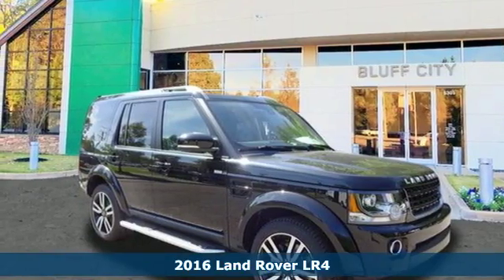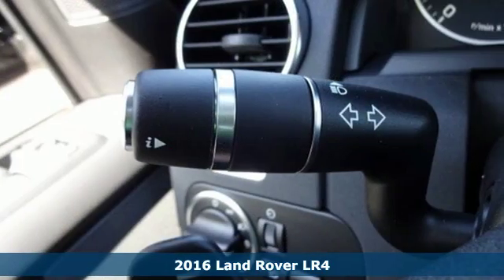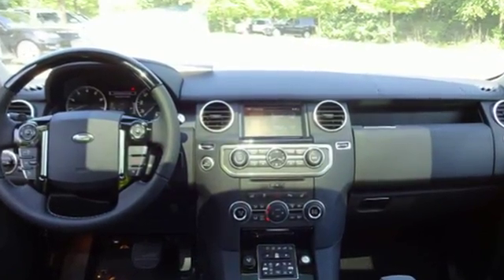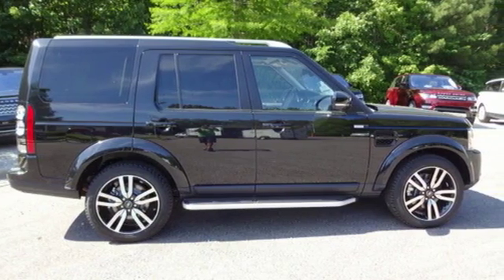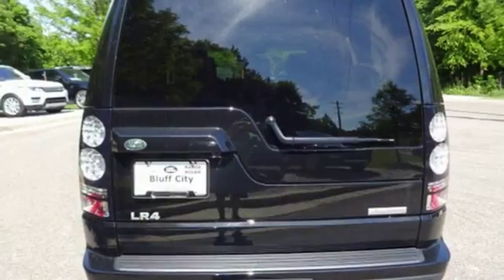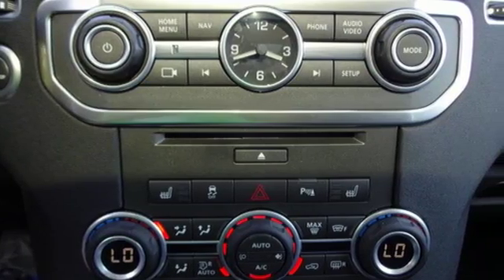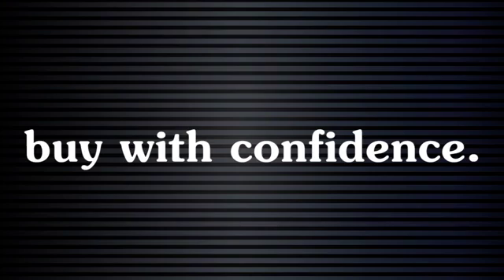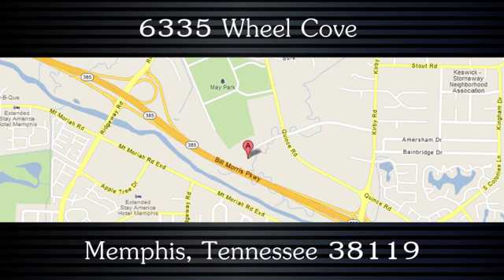New 2016 Land Rover LR4 Memphis TN Germantown, TN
Year: 2016
Make: Land Rover
Model: LR4
Trim: HSE LUX
Engine: 3l 6 Cylinder Fuel Injected
Transmission: Automatic
Color: Black
Interior: Ebony
Stock #: 6R205
VIN: SALAK2V62GA816907

Owned by the Schaeffer family since 1984, Jaguar Land Rover Bluff City offers a complete line of new and previously owned Jaguar and Land Rover automobiles. We here at Jaguar Land Rover Bluff City, strive to not only meet but surpass your expectations of the car buying and servicing experience. Our knowledgeable sales and service people have spent their careers helping discerning Mid-South residents choose and care for the vehicle of their dreams. We are open 6 days a week for your convenience. Please call or come by today and let us know what we can do for you.